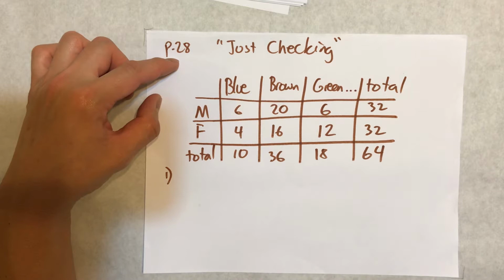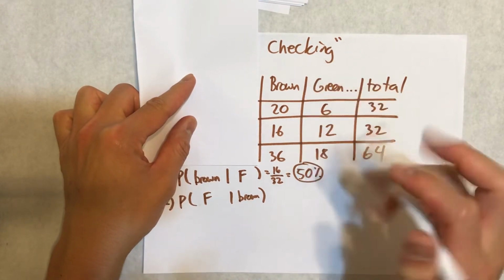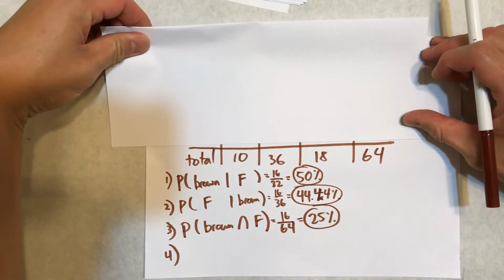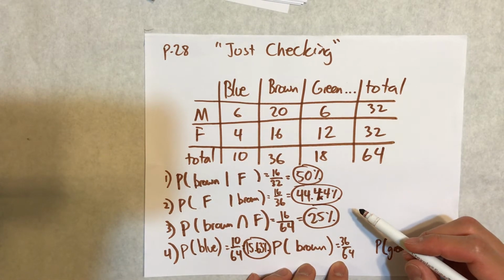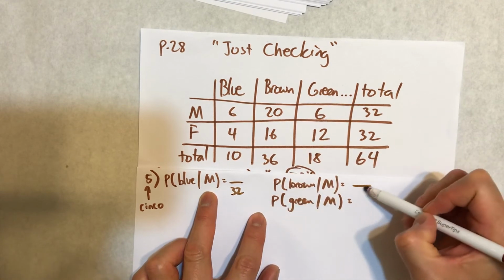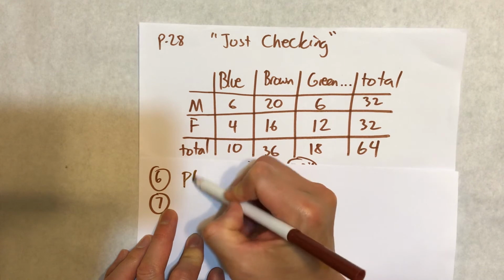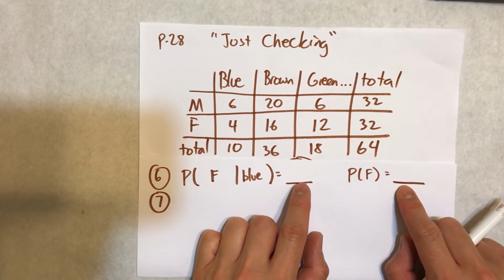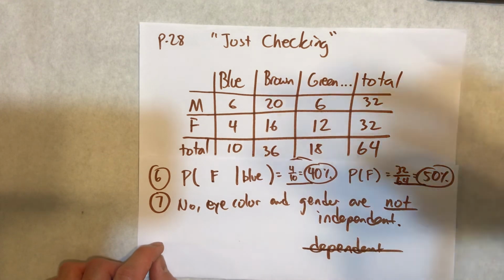AP Statistics (Fukao) - Ch. 3 (Day 3)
Stats: Modeling the World (2nd ed.) - Page 28 “Just Checking” explanation. For Friday, September 6, 2019 @ Marshall Fundamental School in Pasadena, CA.